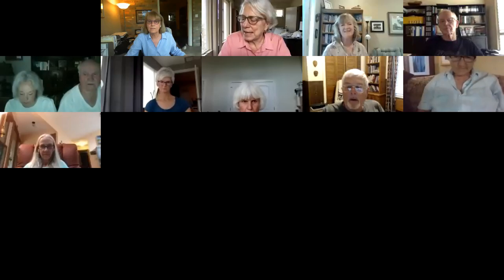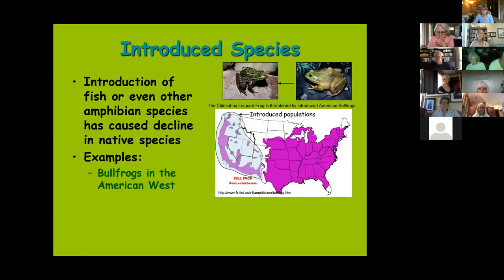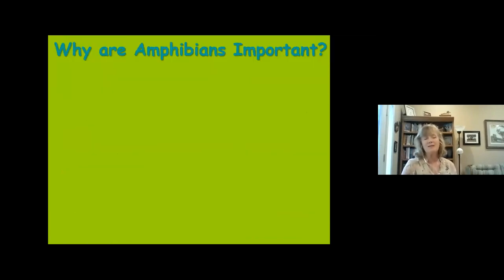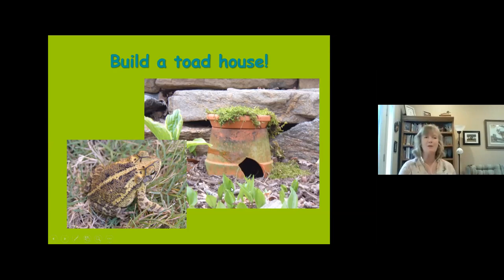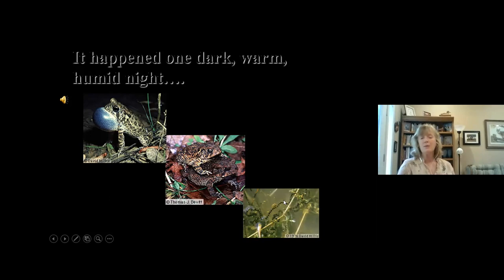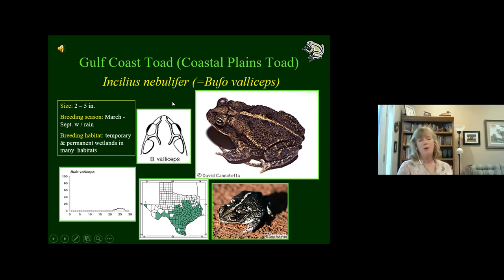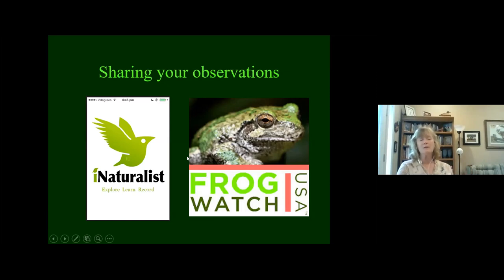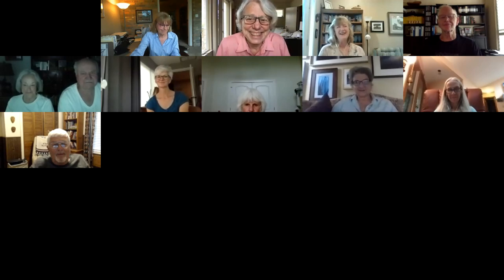Amphibians by Lee Ann Linam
Lee Ann, a Wimberley resident, recently retired from Texas Parks and Wildlife Department where she served as a wildlife biologist on the J.D. Murphree Wildlife Management Area in Port Arthur, the state’s Endangered Species Program Leader, and coordinator for Texas Nature Trackers, a citizen science program that includes Texas Amphibian Watch.